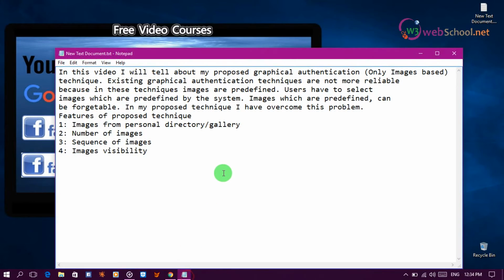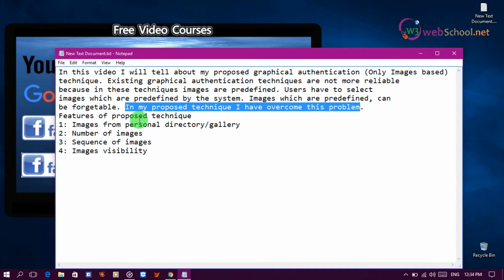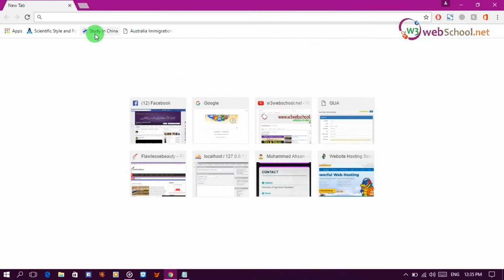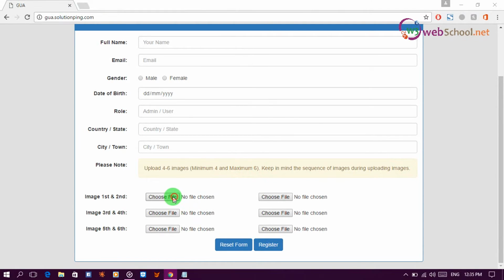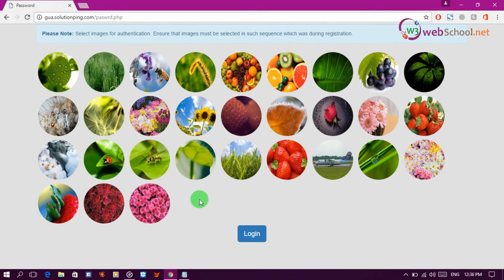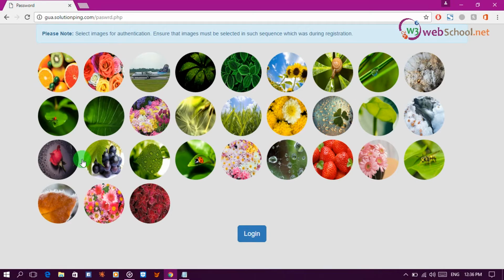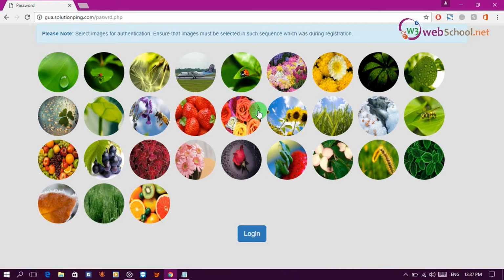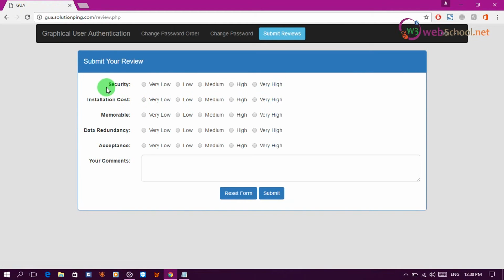Graphical user authentication using images sequence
There are many authentication techniques based on images but main problem with these techniques is that images are predefined and images can be forgettable by user. If images uploaded by user from his/her personal directory then there are less chances for user to forgot images.
There are four main features of proposed scheme
1: Images from personal directory/gallery
2: Number of images
3: Sequence of images
4: Images visibility